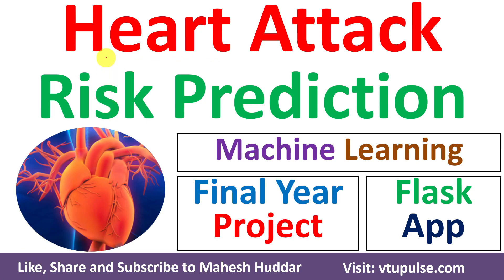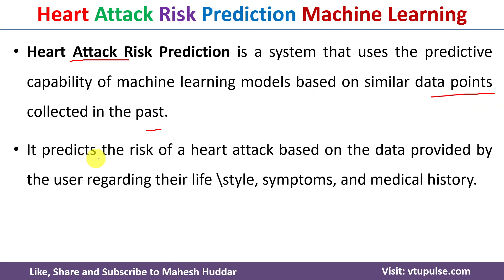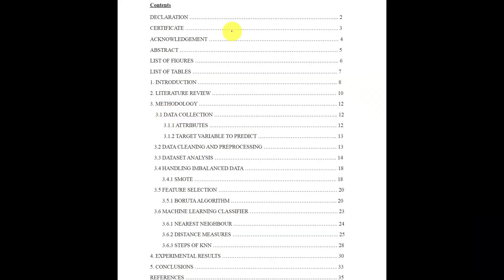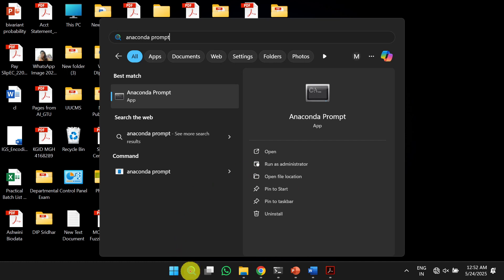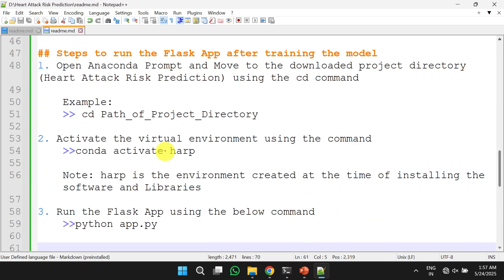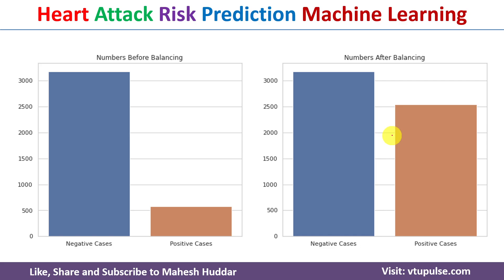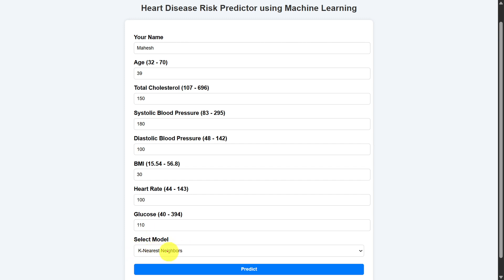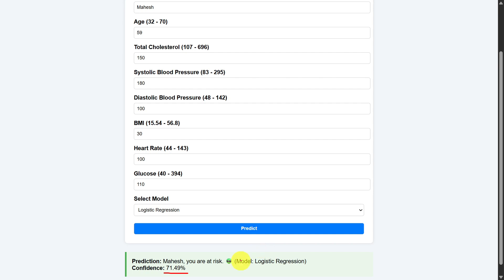Heart Attack Risk Prediction Final Year Project with Flask App Machine Learning Vidya Mahesh Huddar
Heart Attack Risk Prediction with Flask App Final Year Project using Machine Learning by Vidya Mahesh Huddar

Heart attacks and cardiovascular diseases (CVDs) are indeed the leading cause of death globally, responsible for more fatalities each year than any other condition.
According to the World Health Organization (WHO), cardiovascular diseases claim an estimated 17.9 million lives annually, accounting for nearly 32% of all global deaths.
Every 40 seconds, a person dies of a heart attack in the United States of America.

Heart Attack Risk Prediction is a system that uses the predictive capability of machine learning models based on similar data points collected in the past.
It predicts the risk of a heart attack based on the data provided by the user regarding their lifestyle, symptoms, and medical history.
This project will estimate the risk of having a heart attack in the future.

2.